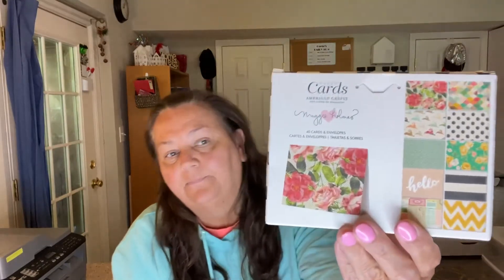Haul Time: a quick crafty haul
Here’s a collective haul from Walmart and some local thrift stores.   You might want to check out your Walmart for discounts.    Happy crafting and shopping.